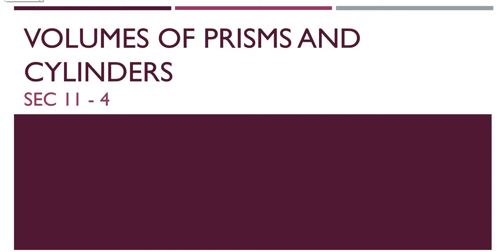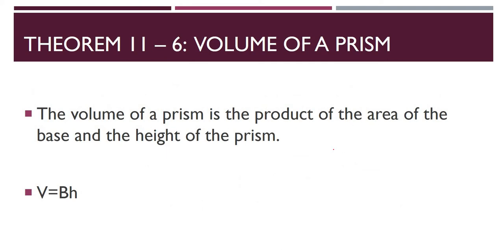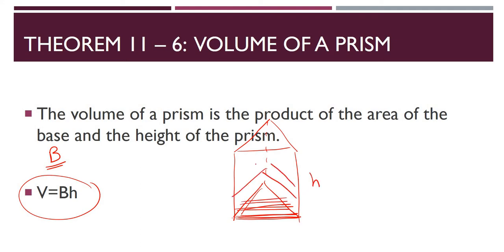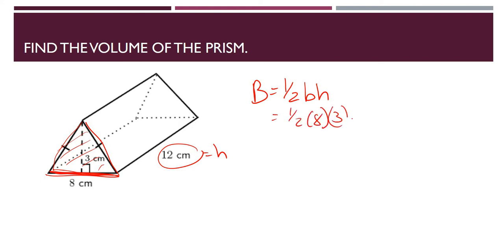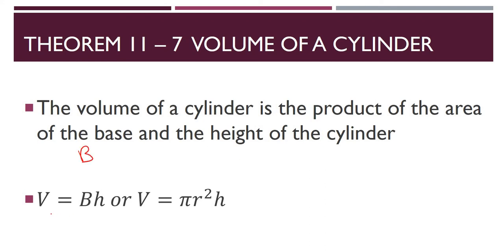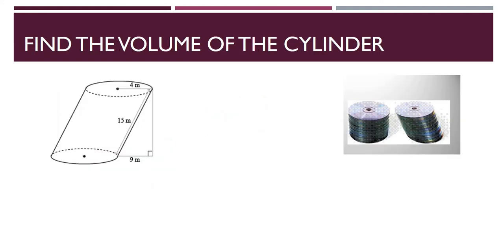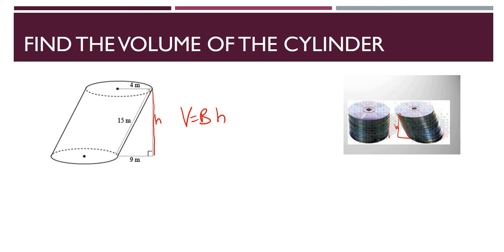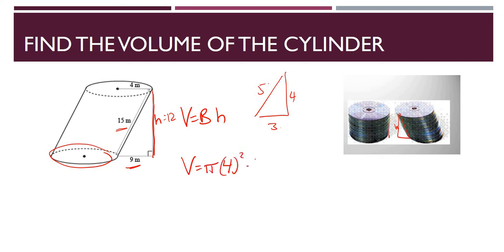Geometry Sec 11.4